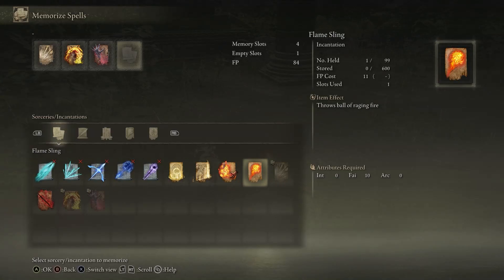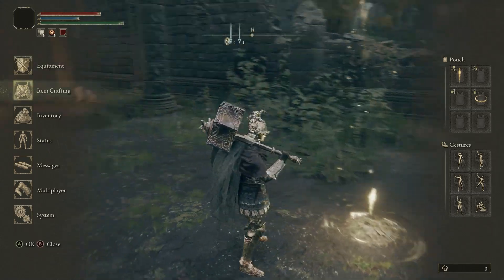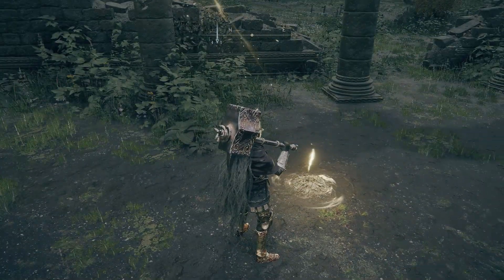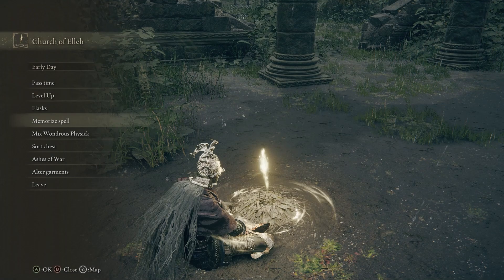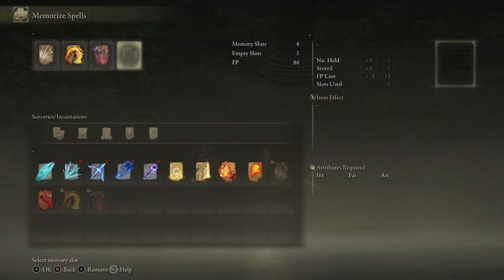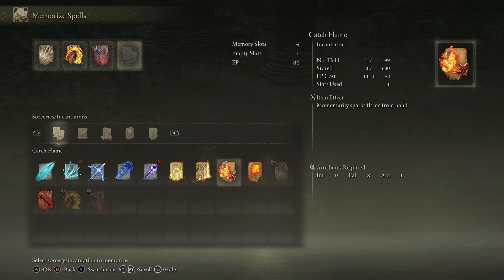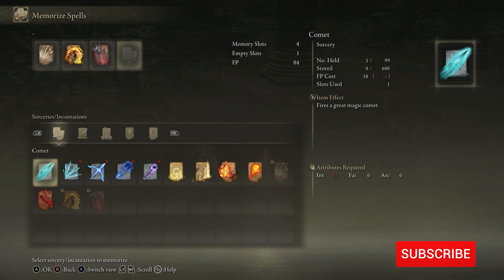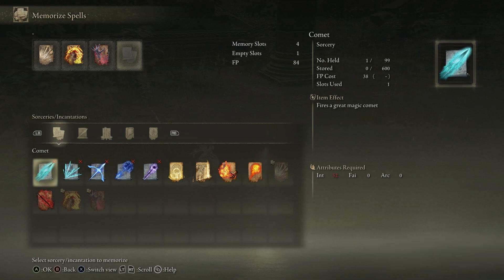How To Change Spells In Elden Ring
If you are playing Elden Ring as a caster you might be wondering how to change spells. Check out this guide to find out how to change spells in Elden Ring.